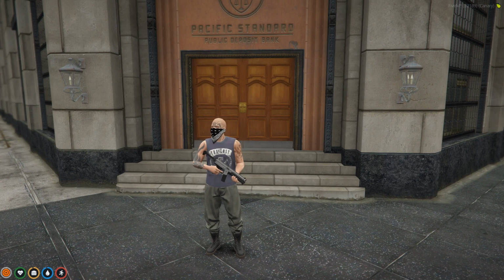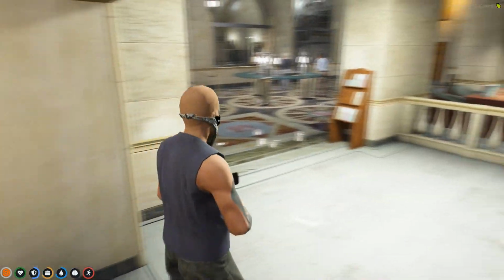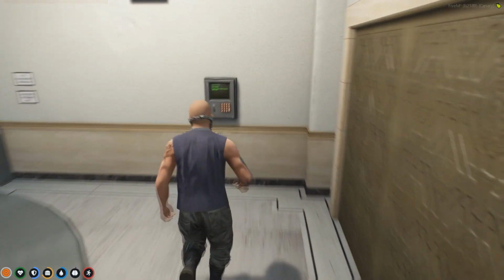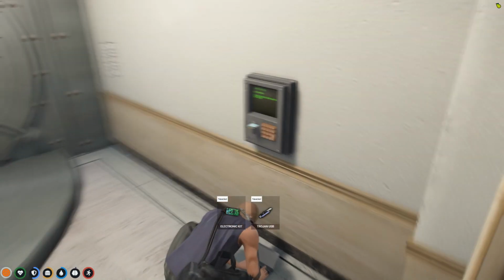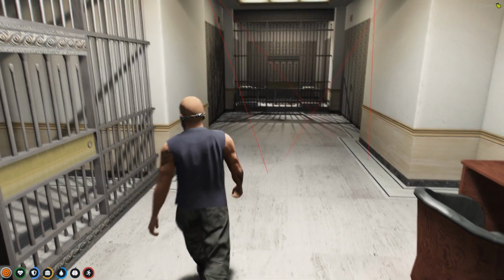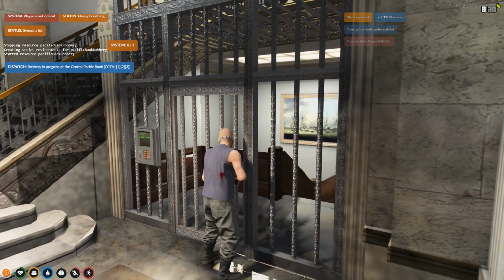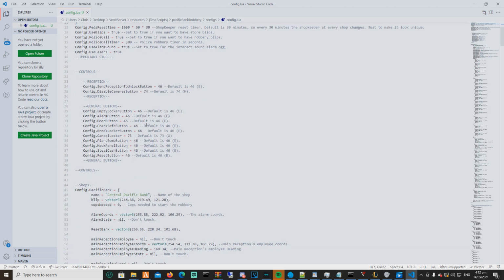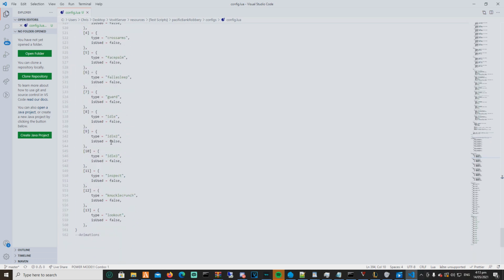Pacific Bank Robbery by Cisoko